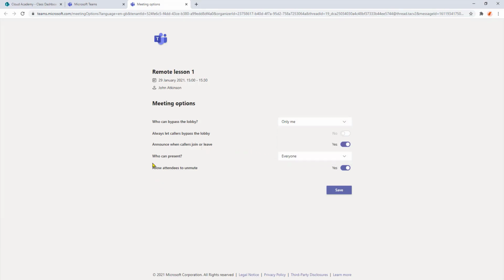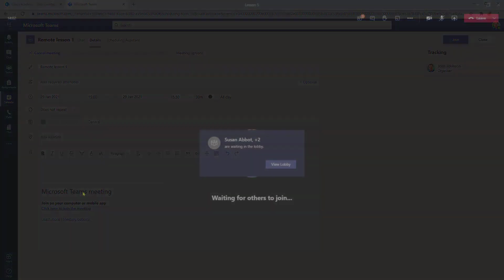Dealing with unwelcome guests in an online lesson